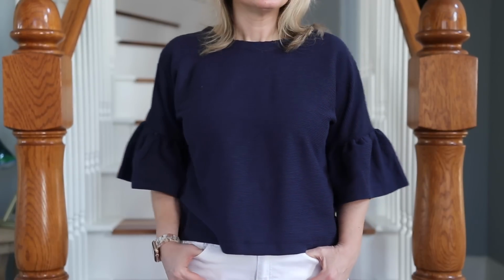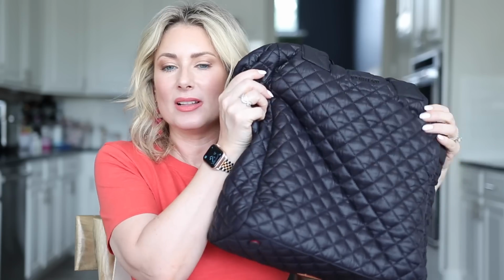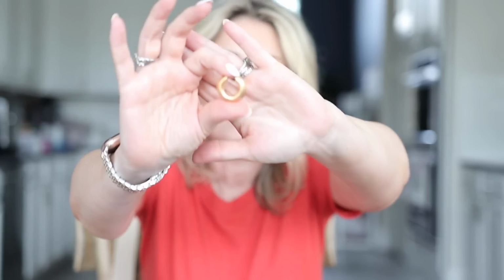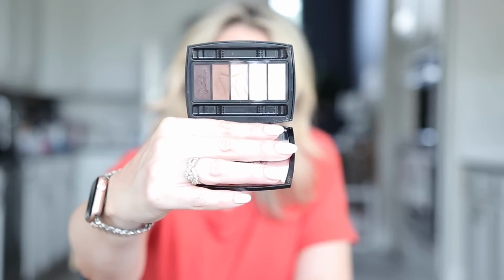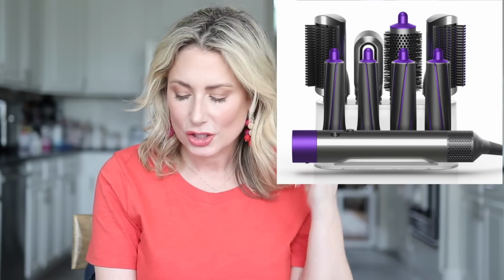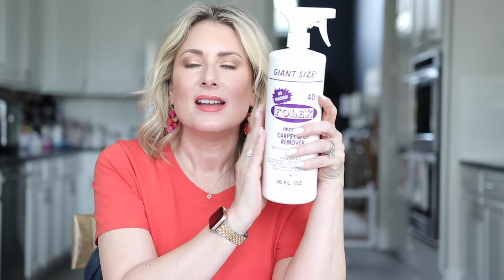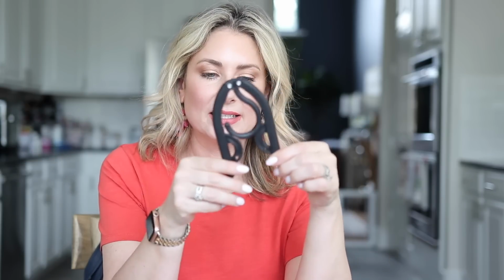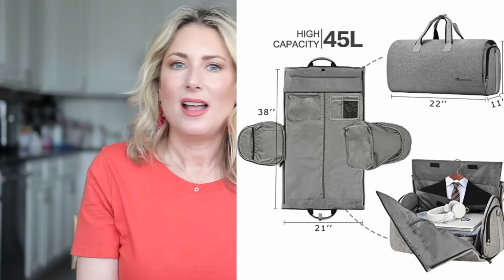YOUR FAVORITES | Viewer Best Sellers April 2022 | MsGoldgirl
Here's a look at your favorites from the last month:

TOP 10
1. Free Assembly Ruffle Sleeve Top
2. Time & Tru Bubble Sleeve Top
3. Daily Ritual Tencel Jogger
4. Dolce Vita Paily Sandal
5. MZ Wallace Max II Tote
7. Kendra Scott Mikki Hoop Earrings
8. Time & Tru Tiered Knit Dress
9. GiGi NY Marnie Satchel
10. Treasure & Bond Ringer V-Neck Tee

BEAUTY
1. Lancome Eyeshadow Palette-French Nudes
2. La Prairie Skin Caviar Foundation
4. Westman Atelier Face Contour Stick
5. Quench & Shine Travel Kit
^Code GOLDGIRL20 to save 20%

CLOTHING
1. Free Assembly Ruffle Sleeve Top
2. Time & Tru Bubble Sleeve Top
3. Daily Ritual Tencel Jogger
4. Time & Tru Tiered Knit Dress
5. Treasure & Bond Ringer V-Neck Tee

ACCESSORIES
1. Dolce Vita Paily Sandal
2. MZ Wallace Max II Tote
4. Kendra Scott Mikki Hoop Earrings
5. GiGi NY Marnie Satchel

LIFESTYLE
1. Good Night CBN Gummies
2. Folex Stain Remover Spray

Sarah Flint $50 off 1st purchase with SARAHFLINT-BAMARNIE